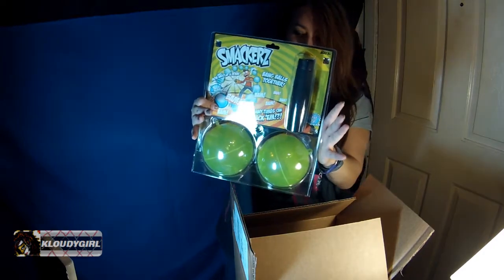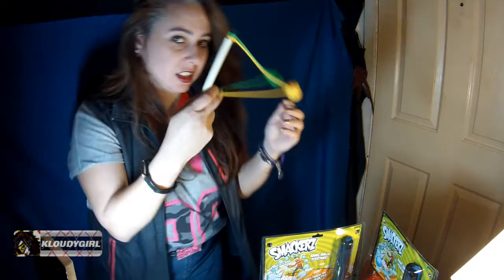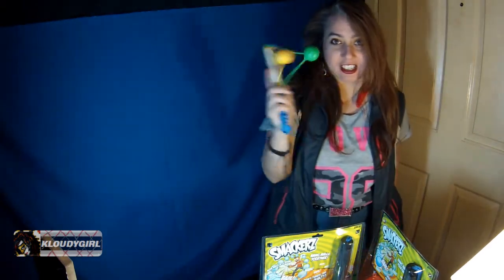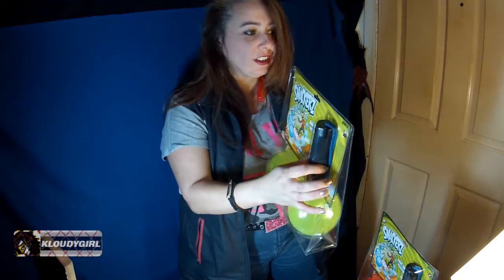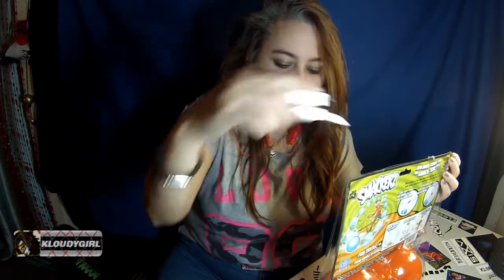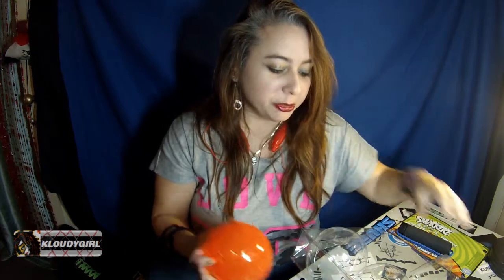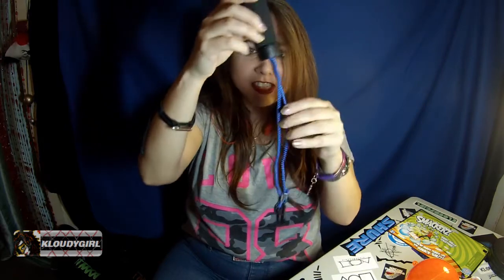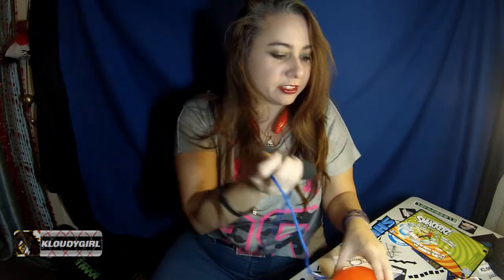SMACKERZ: unboxing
i cant wait to show you this fun new spin toy! its from the ones who brought u stikbot, stikball and squeeze popper... allow me to introduce to u smackerz! an updated version of clackers or like u old timers out there like to call them ca-knockers, clacker balls, or click-clacks!!! i had alot of fun unboxing these and figuring out tricks and things that are possible using them... remember ur only limit is ur imagination! go wild. go hog wild with smackerz! ^_^